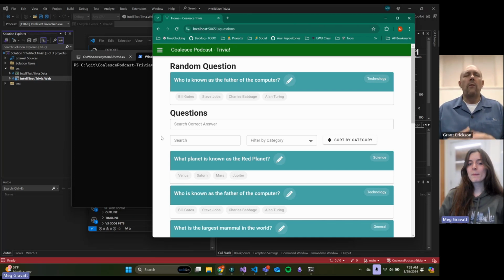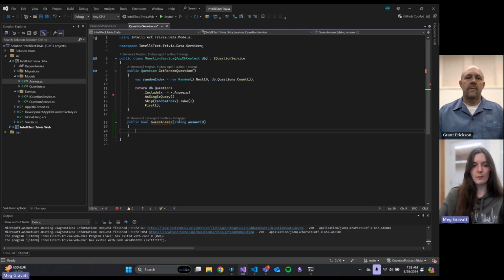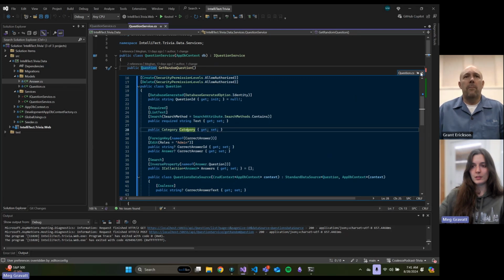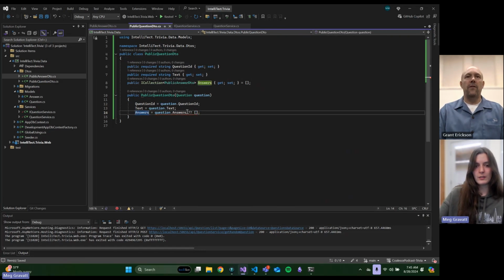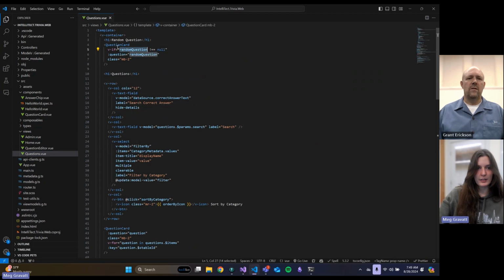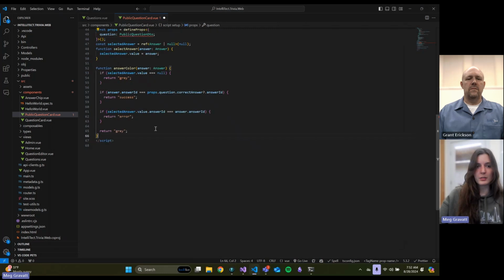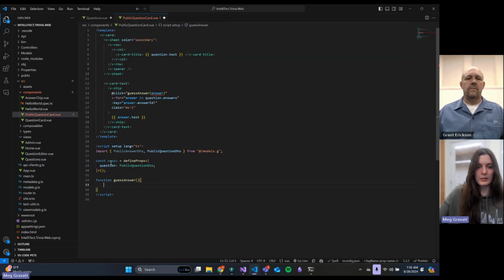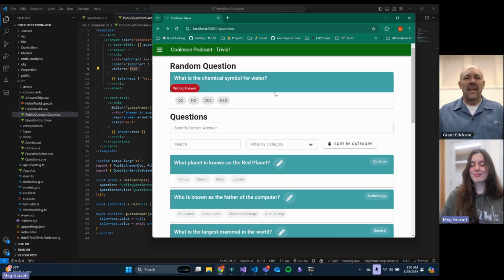The Coalesce Podcast 019: Public Services with DTOs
Sometimes you want to shape your data specifically for use in a browser interface. Learn how to do this easily with public services.